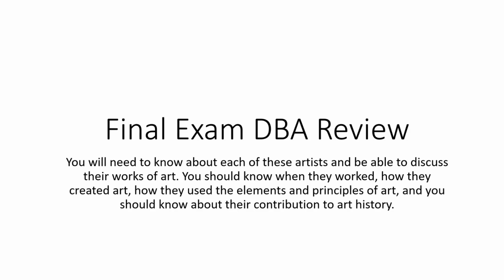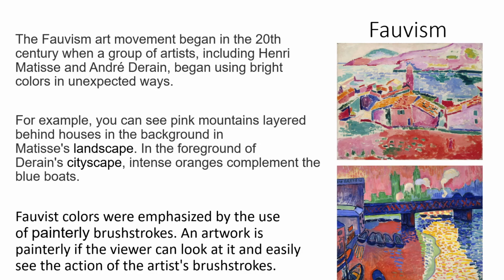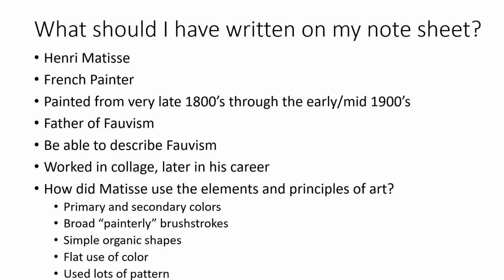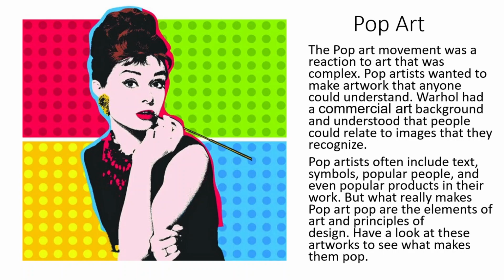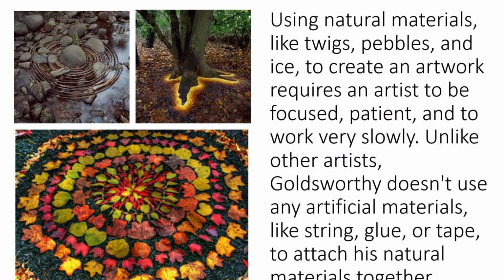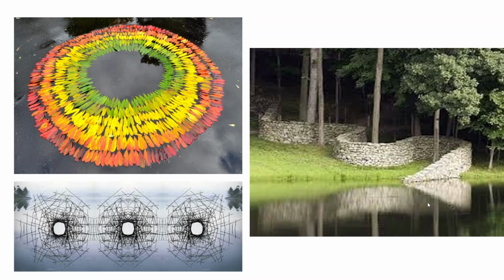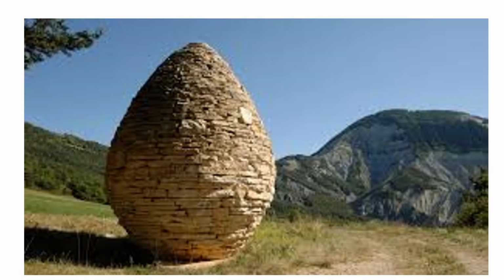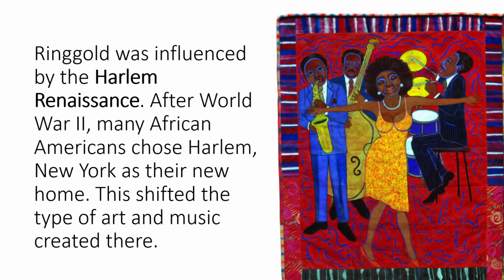elementary mcguire dba final review part 1